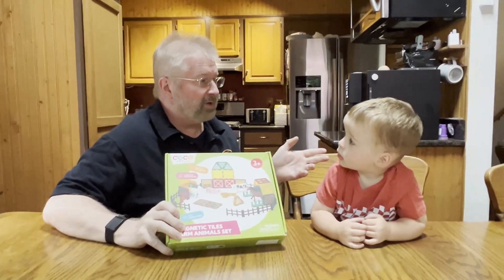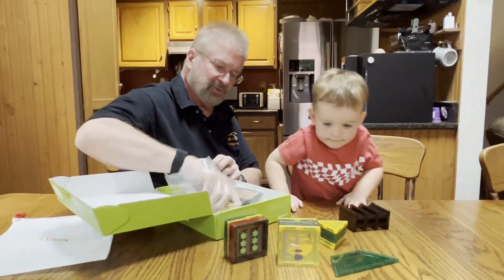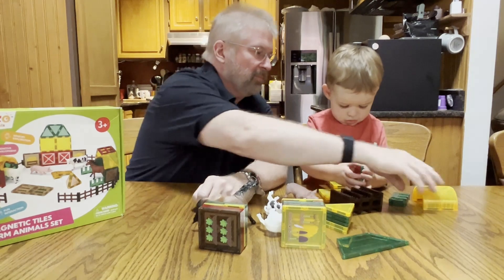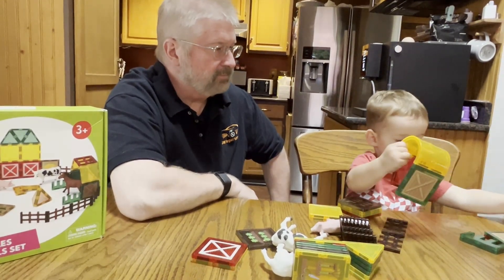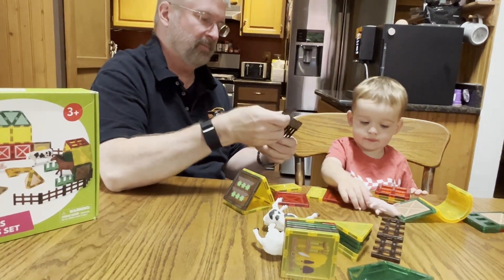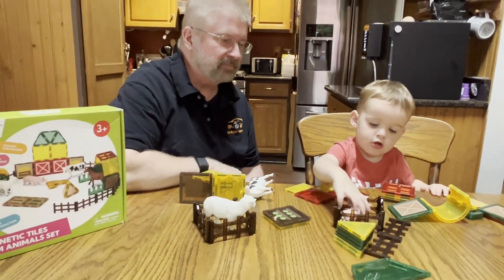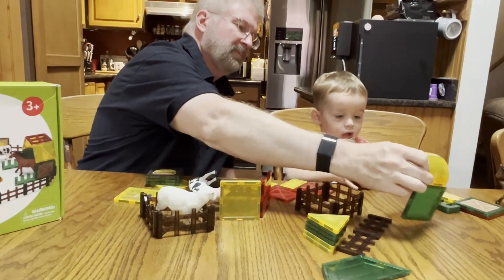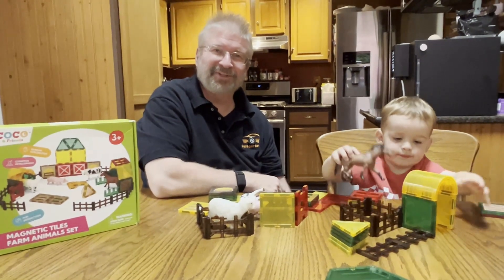Magnetic Tiles Farm Animals for Toddlers, Magnetic Blocks Building STEM Toys, Montessori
Magnetic Tiles Farm Animals

montessorilearning Magnetic Tiles Farm Animals for Toddlers Kids Ages 2-8 - Magnetic Blocks Building STEM Toys for 3 Year Old Girl Boy Birthday Gift - Montessori Educational Construction Sensory Magnet Toys